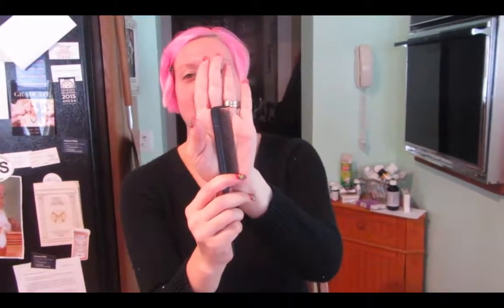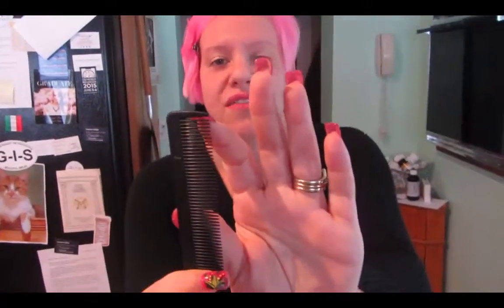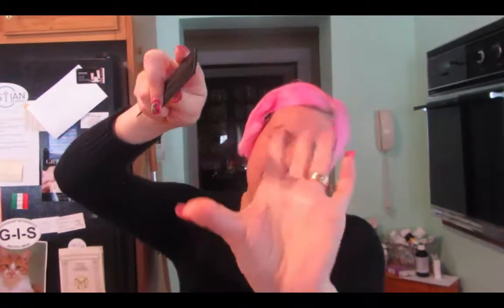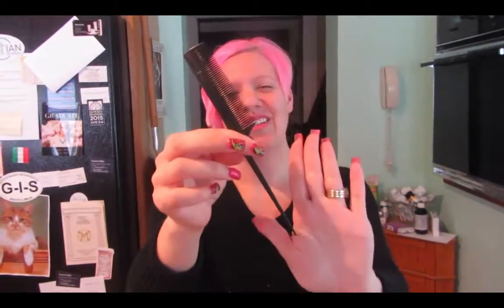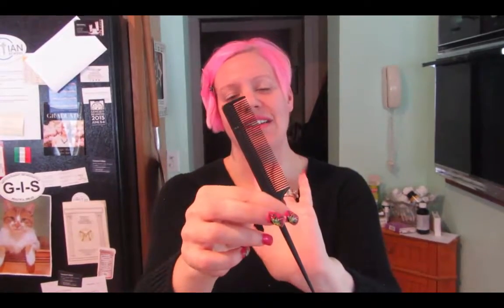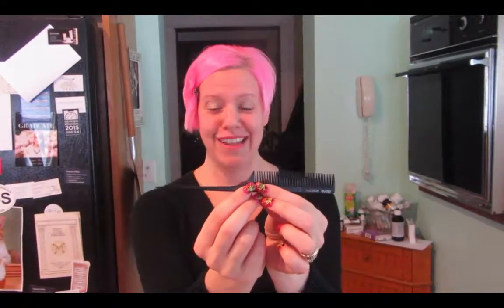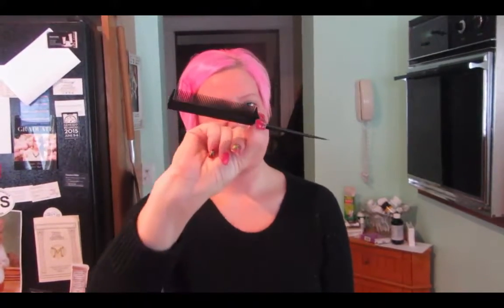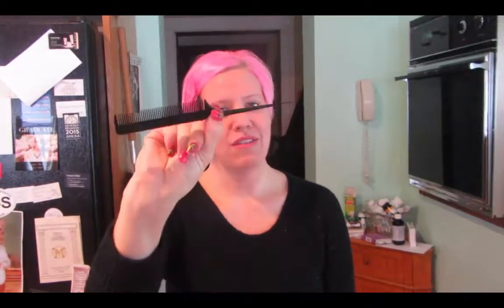Parting Tutorial | Miss Julie's Beauty Studio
In this episode of Miss Julie's Beauty Studio, we teach how to properly part in the hair. We hope you find this helpful. More tutorials soon!